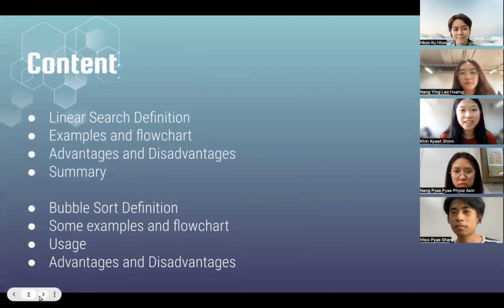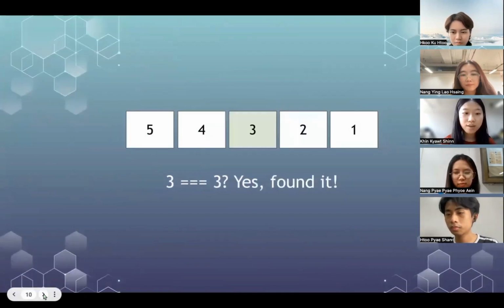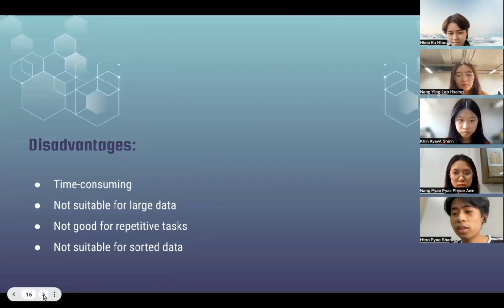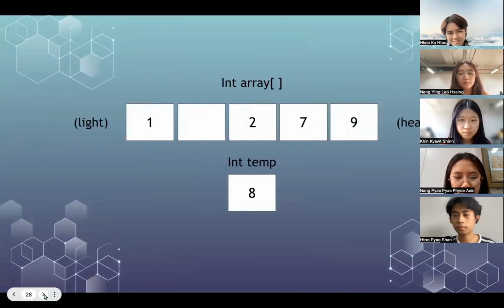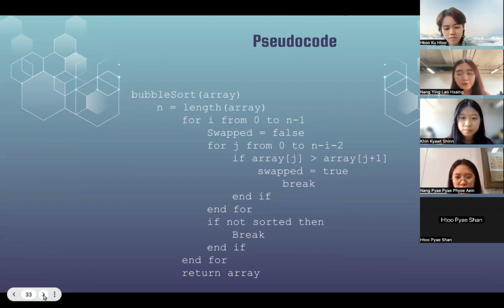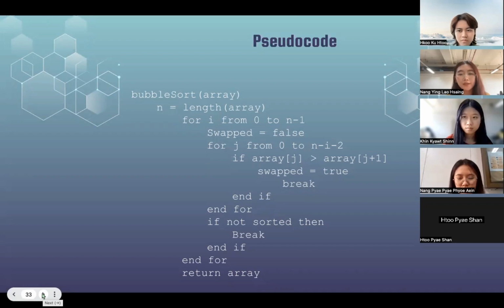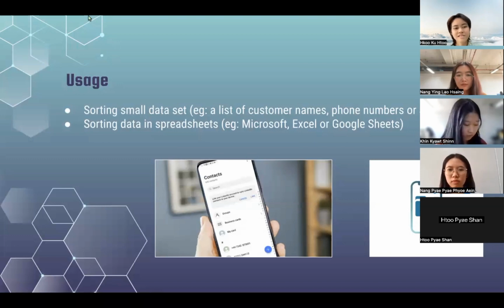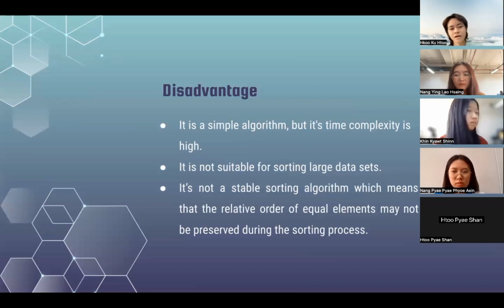DSA Group 26: Linear Search & Bubble Sort